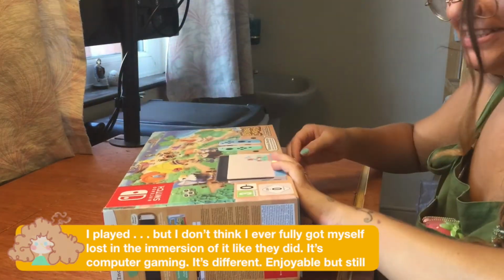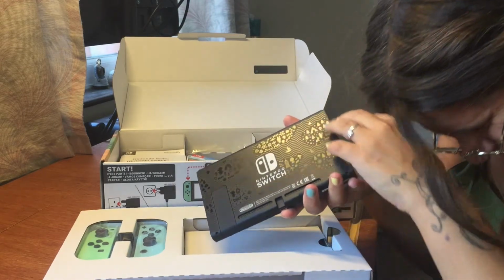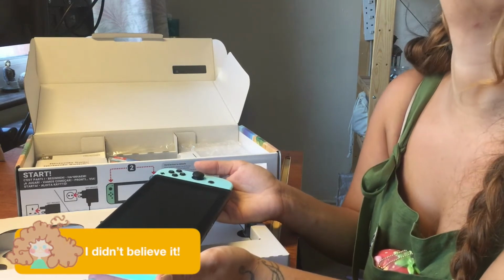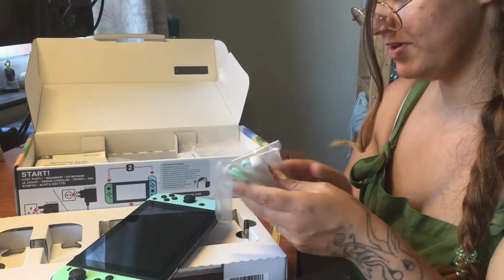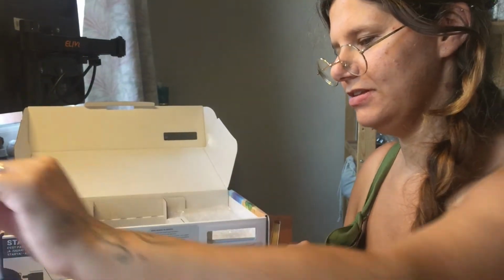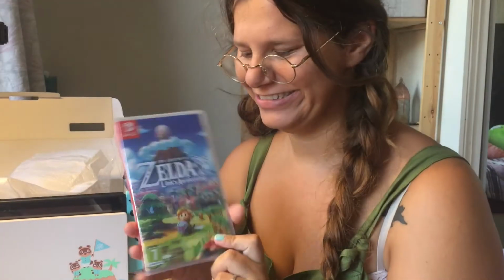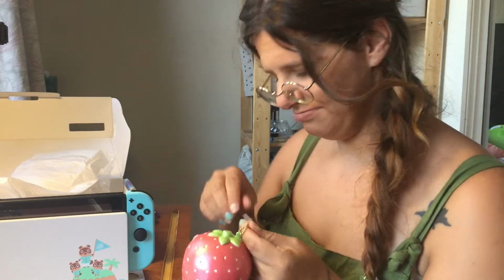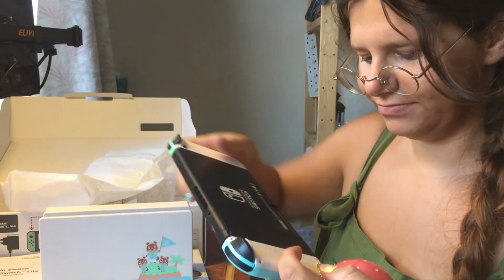🎮 Nintendo Switch ACNH Unboxing: An Emotional Journey 🎮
Hi friends! ❤️ I hope you're all having a lovely week so far! This video is rather emotional for me . . . Are unboxing videos usually this tear filled? Anyhow, this is a beautiful Nintendo Switch of the Animal Crossing variety! It's soooo prettttttyyy~

🎶 ~ music ~ 🎶
Never Known a Love Like This (Coyote Hearing)
No. 9 Esther Waltz (Esther Abrami)